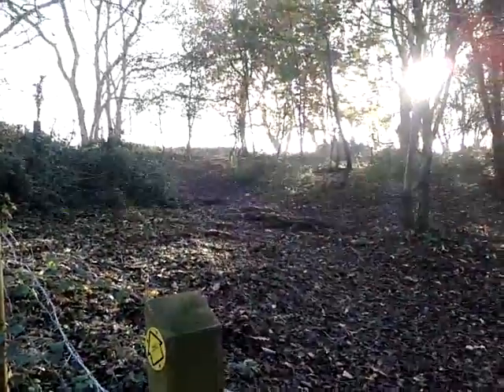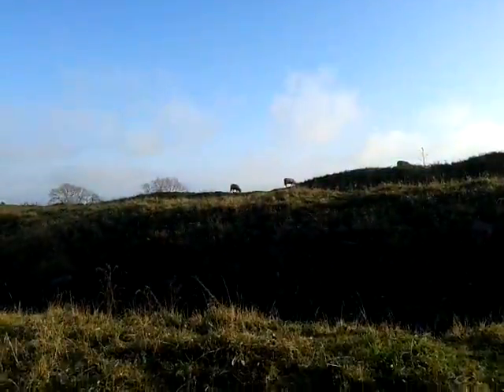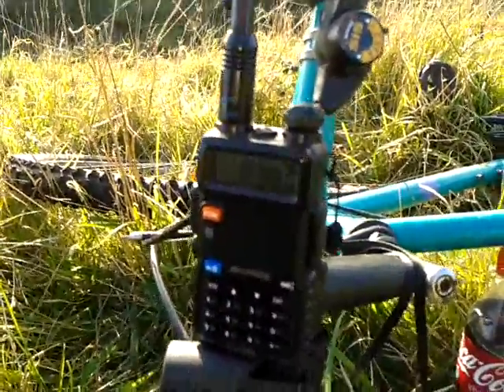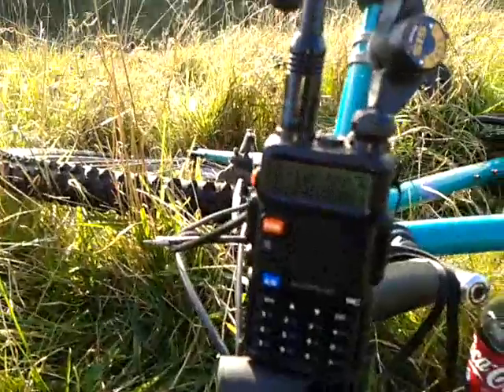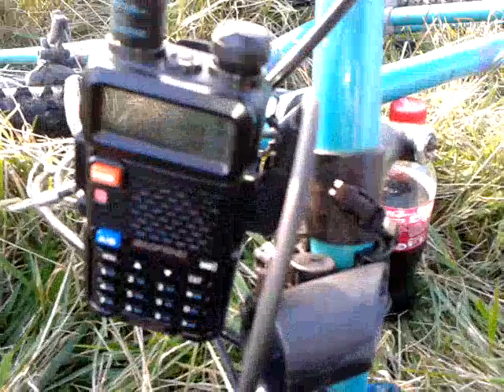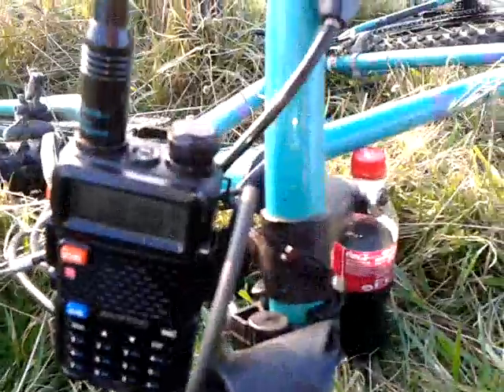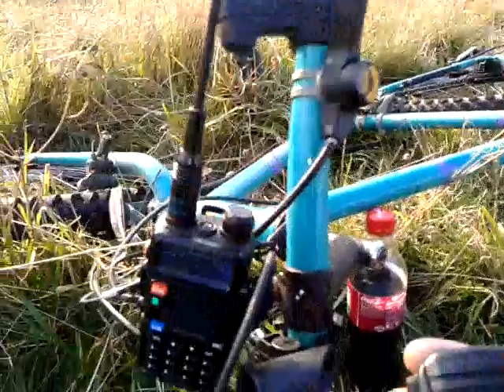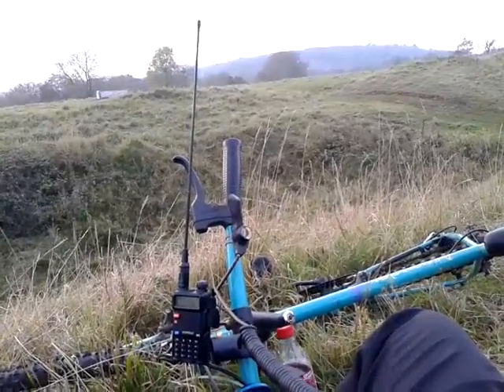Dx expedition 1 (cadbury hill)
A new beginning in the radio life of m6stl, after retiring from the testcycles a new radio idea for the hobby was needed! This is just the start.